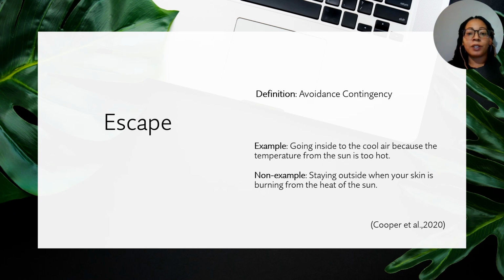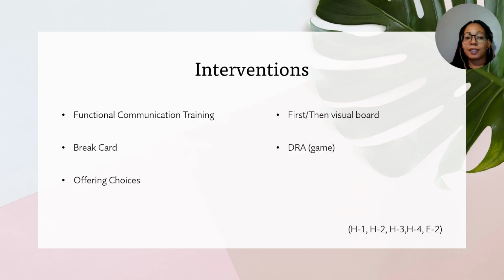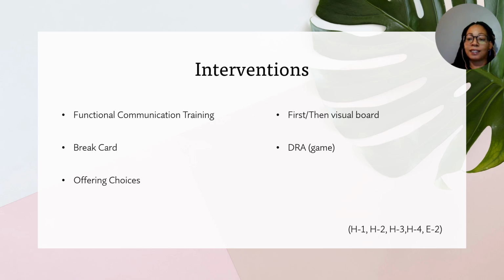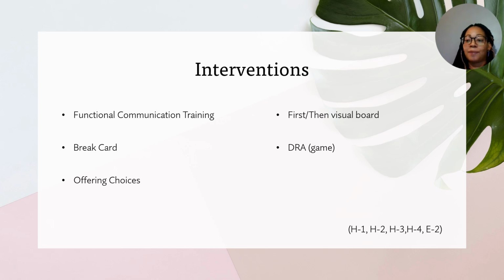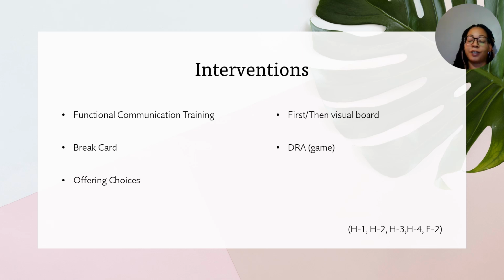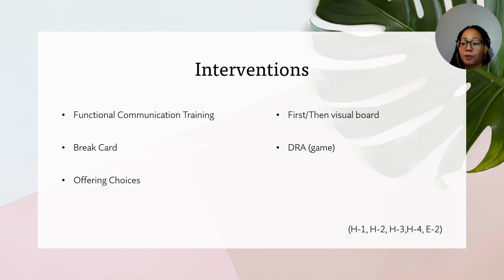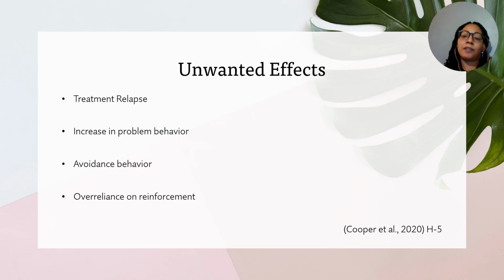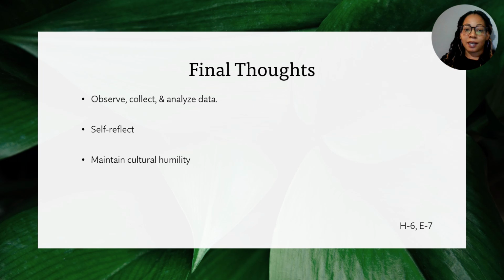Case Study 2